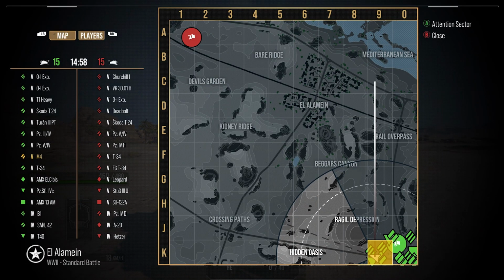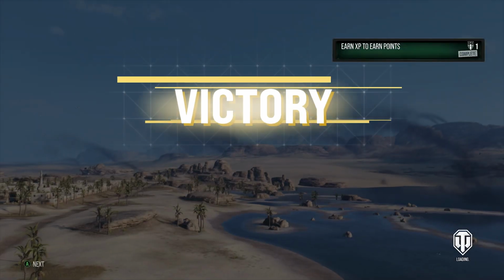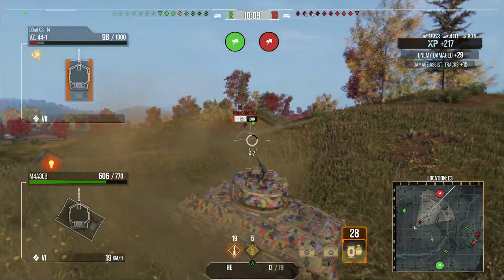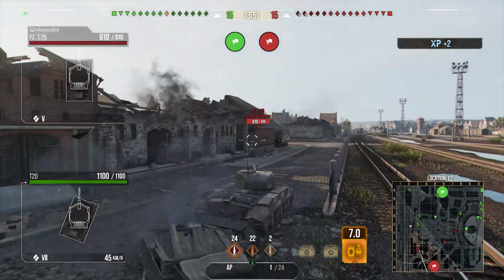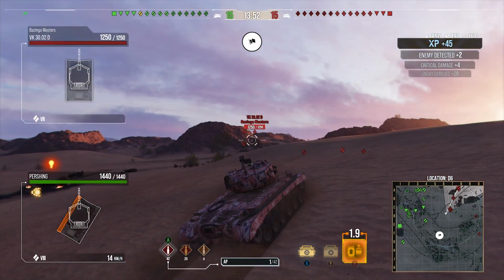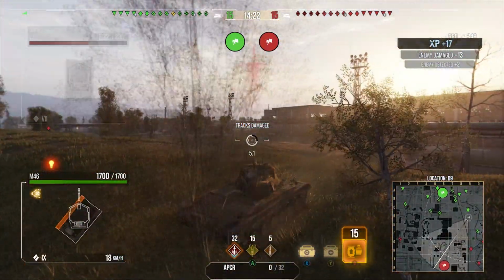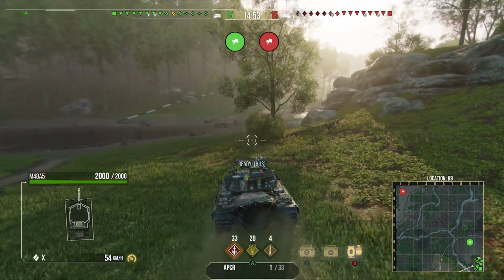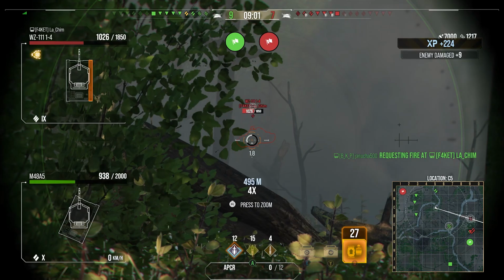On Track: M48A5 Patton ll Wot Console - World of Tanks Console Modern Armour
World of Tanks Console Gameplay of the M48a5 Patton Line playing through the M4 Sherman, M4A3E8, T20, M26 Pershing, M46 Patton, M48A5 Patton in wot console and world of tanks console modern armour

Contents:
0:00 Intro
0:14 M4 Sherman
7:32 Easy 8
16:05 T20
21:07 Pershing
27:57 M46 Patton
33:36 M48A5 Patton